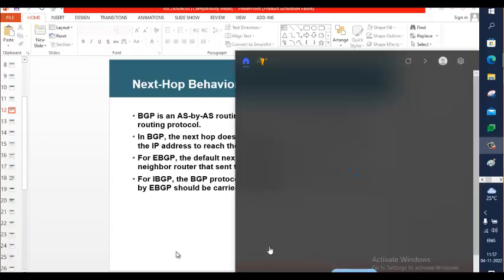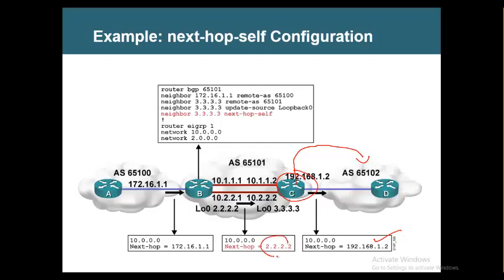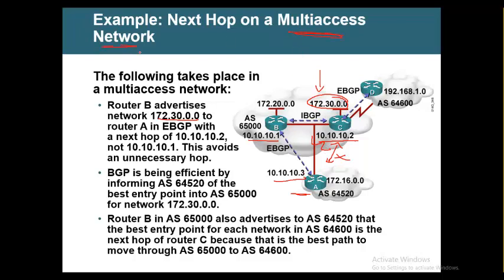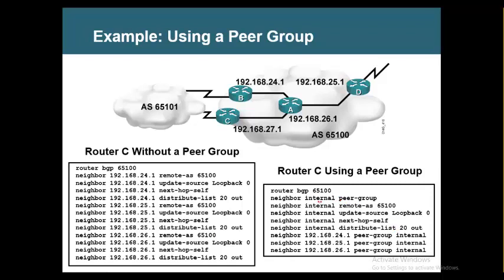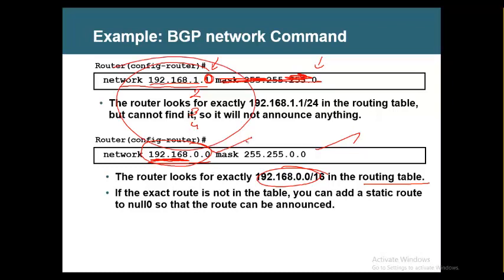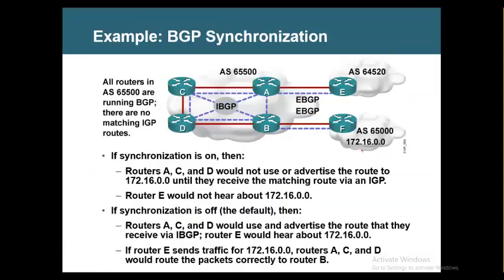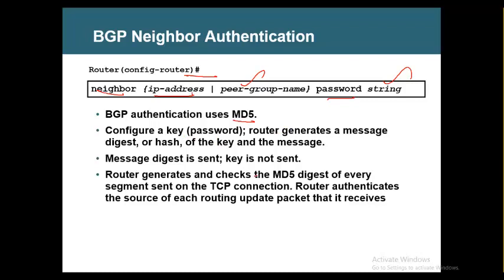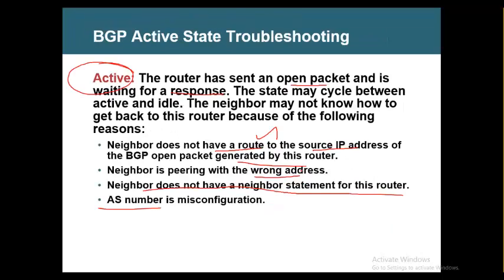BGP Oct 2022 Part 6